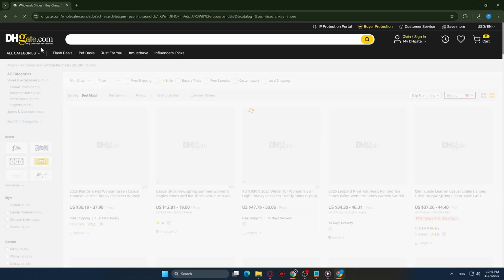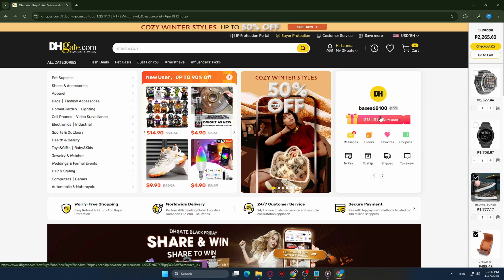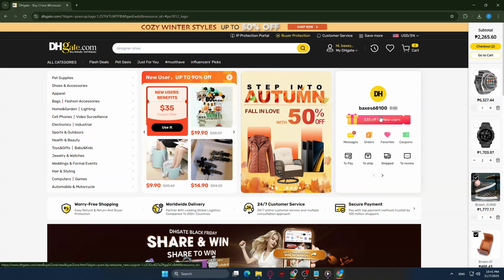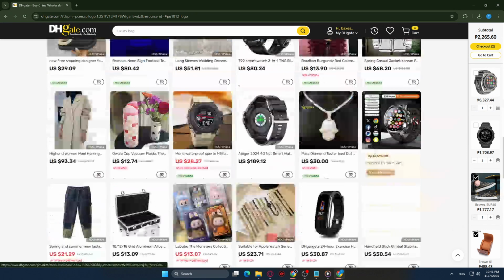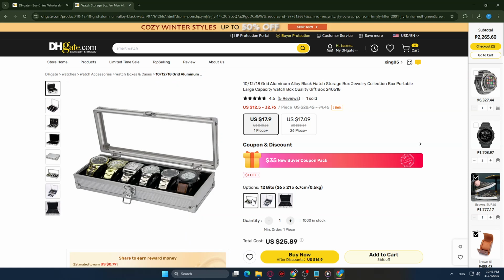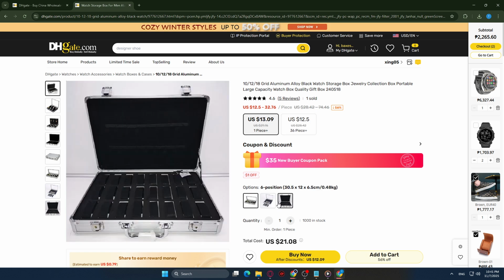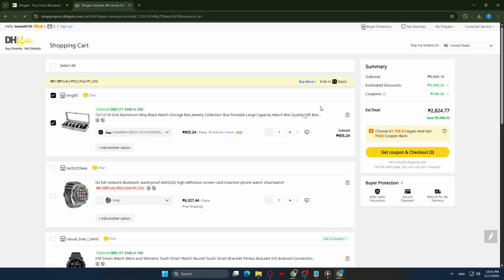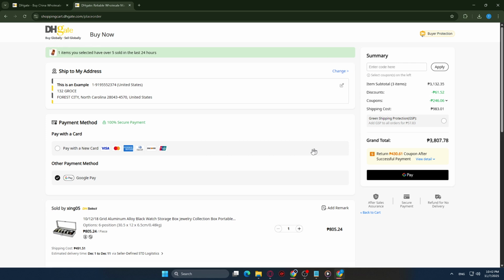How To See All Available Payment Methods On DHgate [2026 Guide]